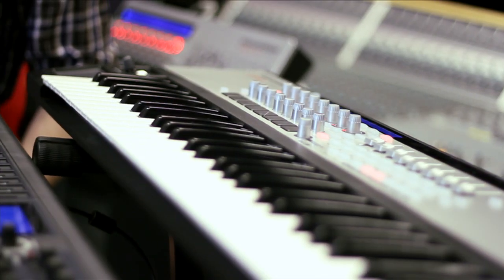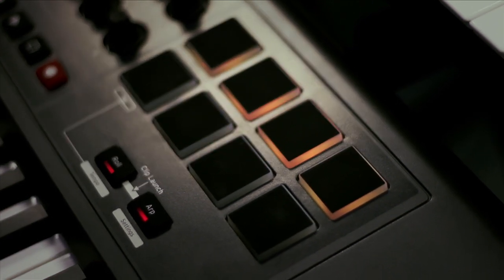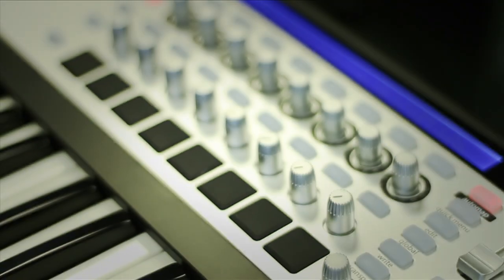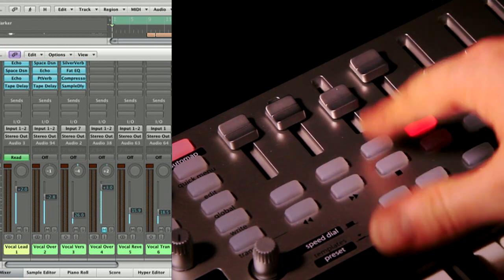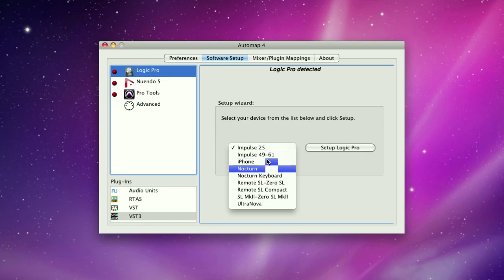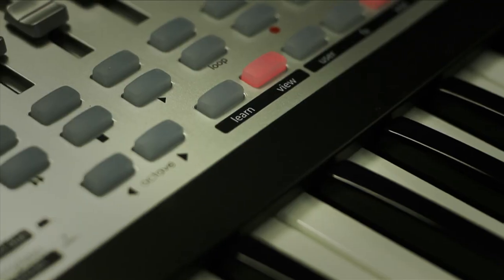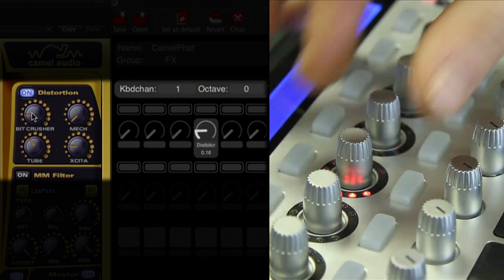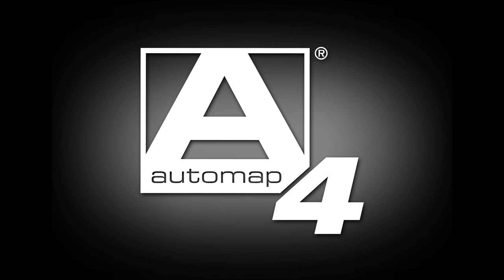Novation // SL MkII and Impulse Controlling Logic Pro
A brief look into the Novation SL MkII and Impulse Controllers with Logic Pro and Automap 4 including mixer, plugin and transport controls. For more information on the differences between the flagship SL MkII controller and the Impulse go to:

Many thanks to the University of West London Studios for allowing us to use their studios.